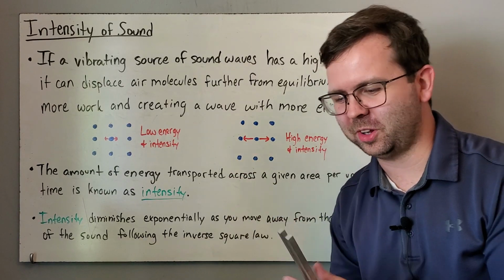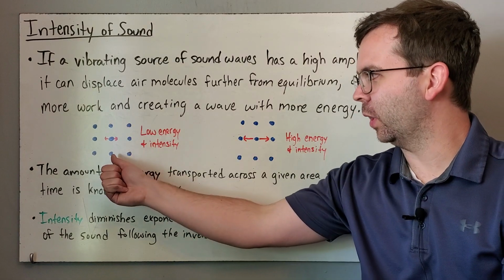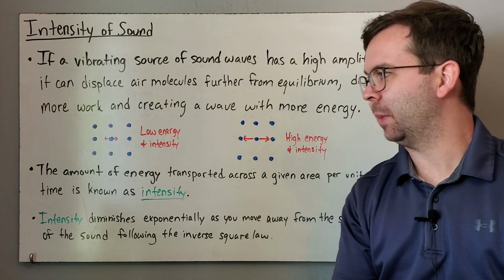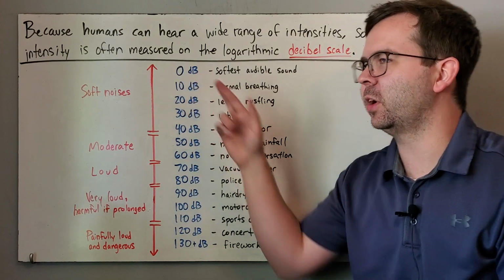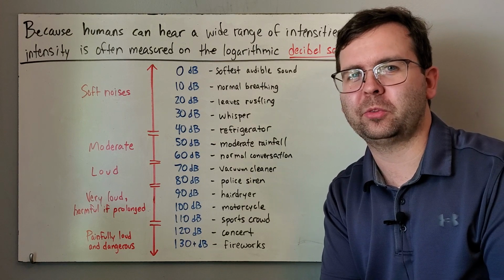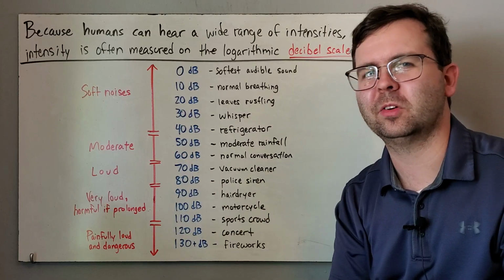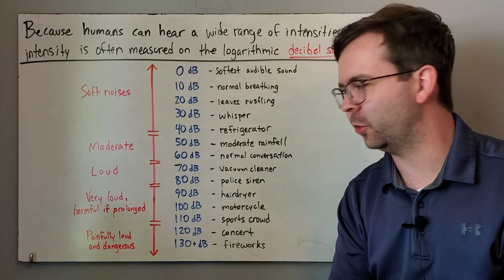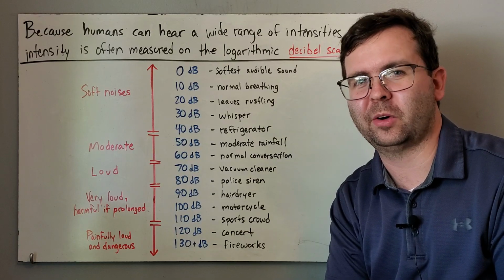The Decibel Scale